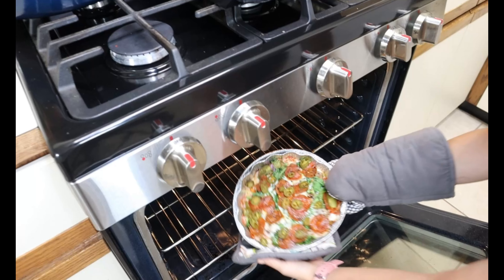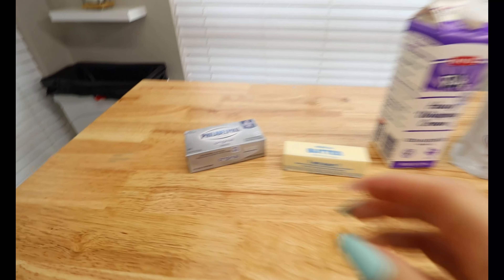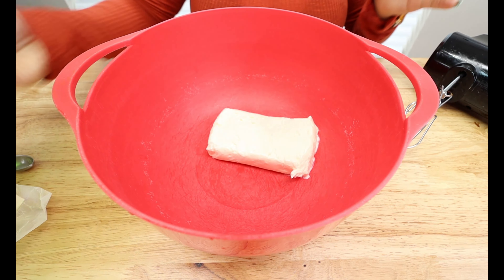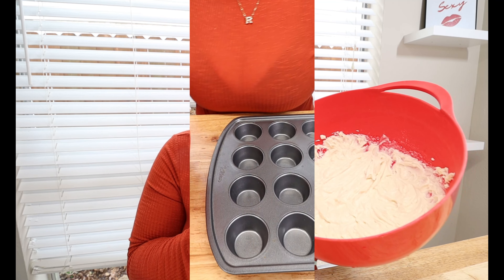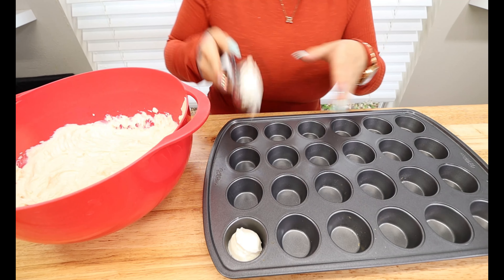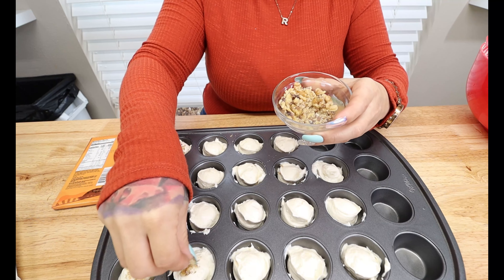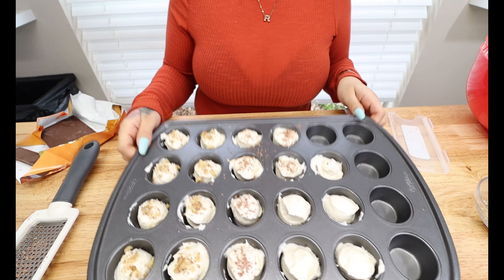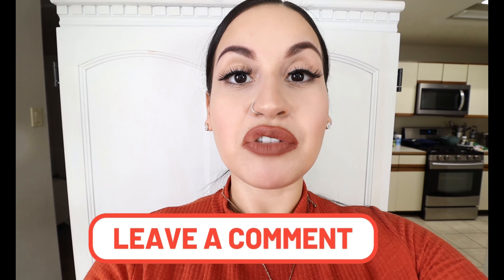Keto Cheesecake Fat Bombs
Ingredients:
8 oz cream cheese, room temperature
4 oz of butter softened, or coconut oil
4 oz of heavy cream
2-3 tbsp of your granular sugar replacement
2 tsp of vanilla

Equipment Used:

Mini Muffin Tin:

Cookie Scoop:

Macros:  1 fat bomb
Net Carbs 0g| Calories 108 | Carbohydrates 1g | Protein 1g  | Fat 12g | Sugar 1g |

 ***KetoWithSammy MERCH***

          *Send Fan Mail here for UNBOXING:*
             414 N Main St highlands tx, 77562

Keto Cerea!? & awesome keto snacks!